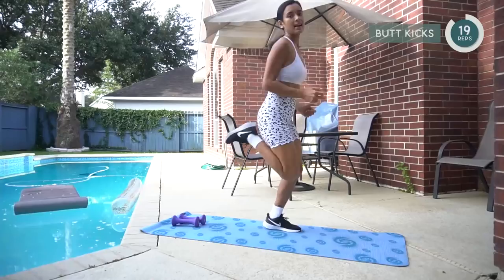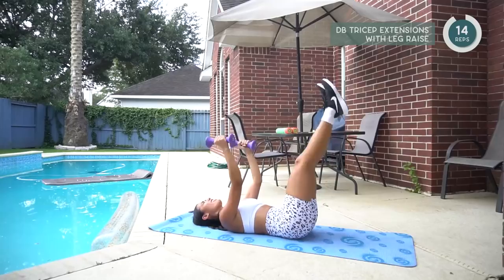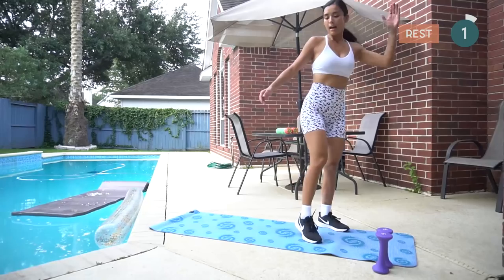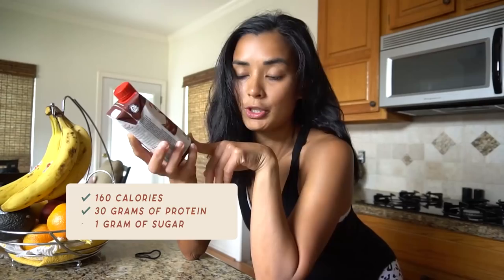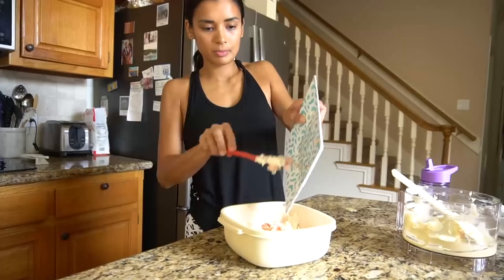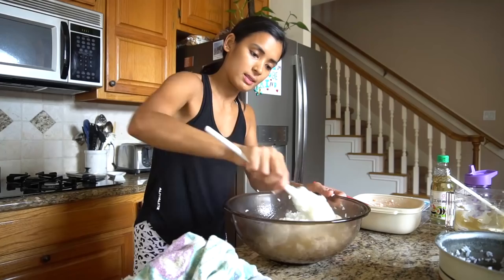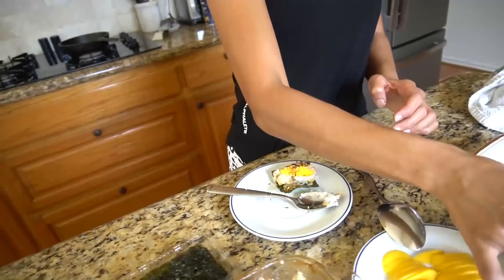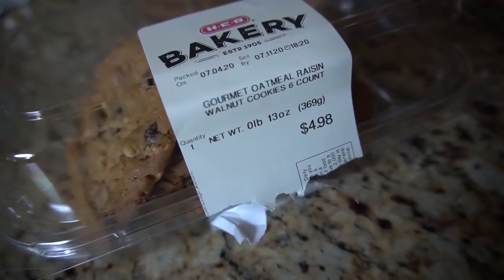How We Celebrated 4th of July: Quick Circuit Workout + Sushi Bake Recipe | Michelle Madrigal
Here's how we celebrated 4th of July! Hope you enjoy the vlog!